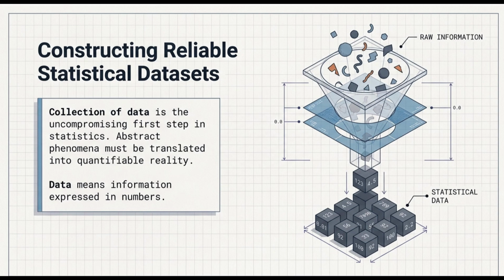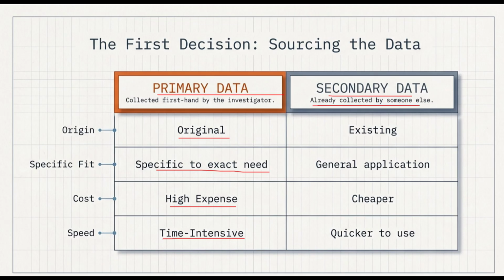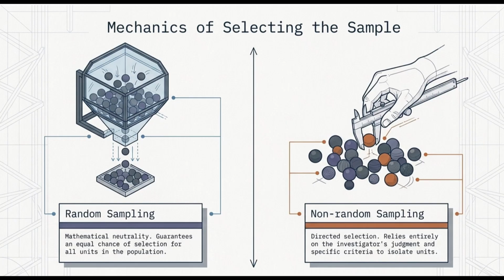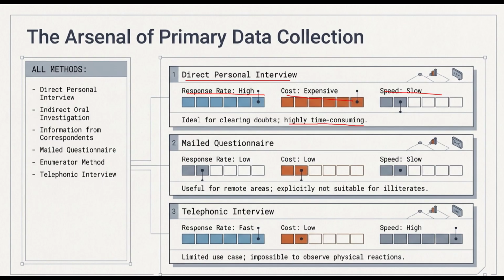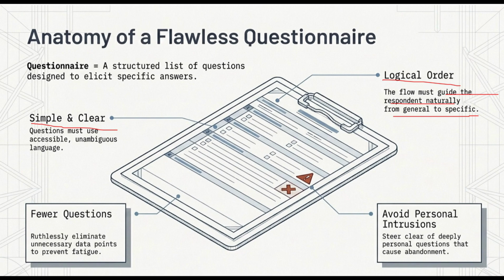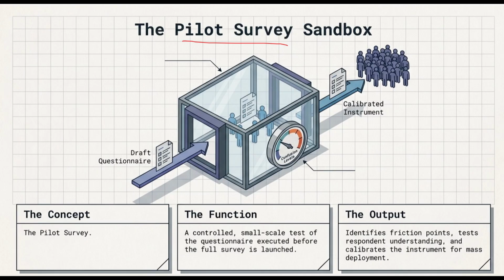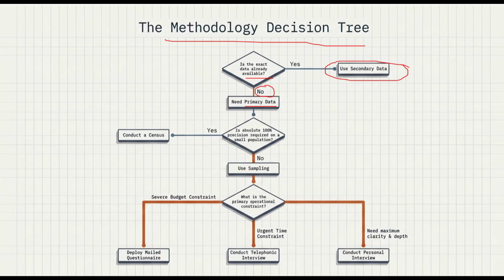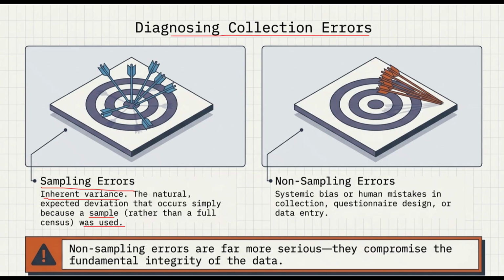Statistical Data Architecture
Constructing Reliable Statistical Datasets | Collection of Data Explained
In this video, we explore the fundamentals of statistical data collection and how reliable datasets are constructed. Learn the difference between primary and secondary data, understand census and sampling methods, and discover the various techniques used in collecting data effectively.

📚 Topics Covered:
✔️ Meaning of Data
✔️ Primary vs Secondary Data
✔️ Census and Sampling Methods
✔️ Random & Non-Random Sampling
✔️ Methods of Primary Data Collection
✔️ Questionnaire Design
✔️ Pilot Survey
✔️ Errors in Data Collection
✔️ Role of Census and NSSO

🎯 This video is perfect for students studying:

Economics
Statistics
Commerce
Social Science
Research Methodology